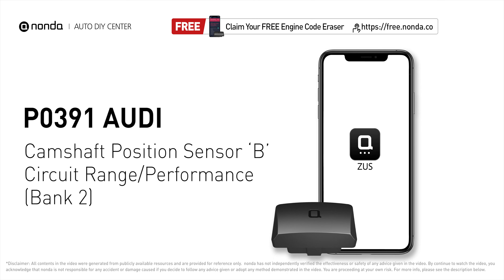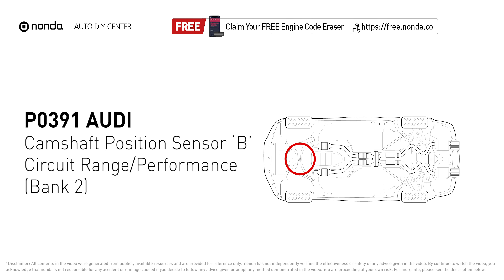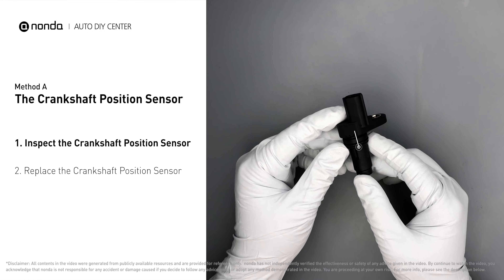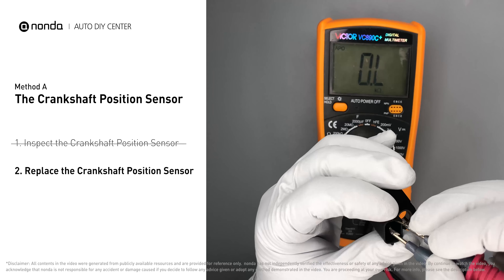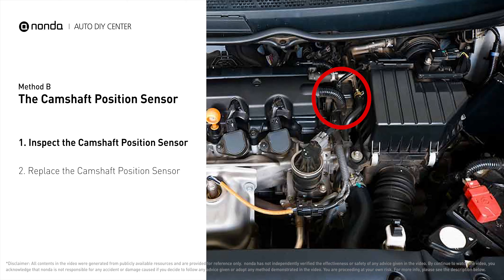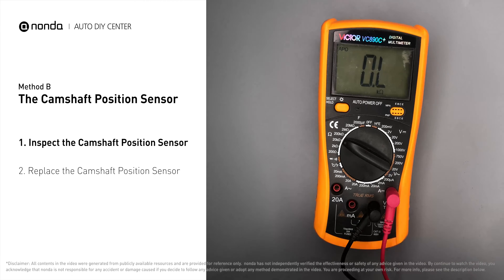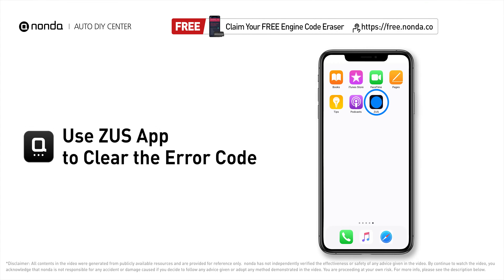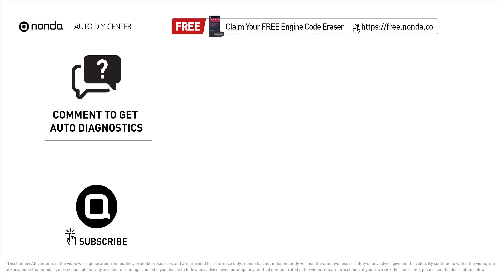How to Fix AUDI P0391 Engine Code in 3 Minutes [2 DIY Methods / Only $25.2]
Claim your FREE engine code eraser
This video shows you How to Fix Engine Code AUDI P0391 in the easiest, quickest, and cheapest way. 2 practical solutions to fix the AUDI P0391 error code. 2 simple DIY solutionS to repair AUDI P0391.

Engine Code AUDI P0391: Camshaft Position Sensor ‘B’ Circuit (Bank 2). It means that the engine control module detected the engine camshaft position sensor circuit is not within specifications.  The Crankshaft Position Sensor. The Camshaft Position Sensor. Multimeter.

Fix Engine Code AUDI P0391 Easy DIY Method A | The Crankshaft Position Sensor

Fix Engine Code AUDI P0391 Easy DIY Method B | The Camshaft Position Sensor

Risk Level:
STOP DRIVING
Repair Immediately

0:00 What is AUDI P0391
0:44 Method A - The Crankshaft Position Sensor
1:37 Method B - The Camshaft Position Sensor
2:48 Claim a FREE Engine Code Eraser